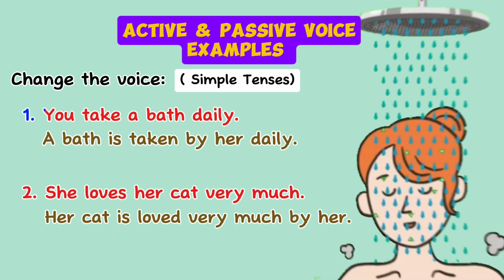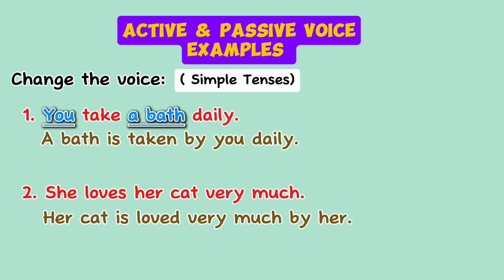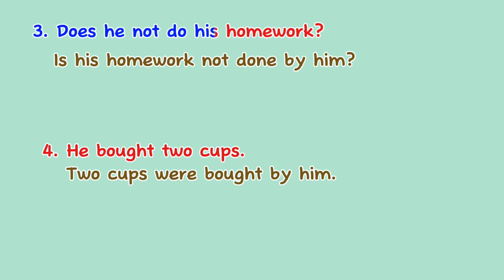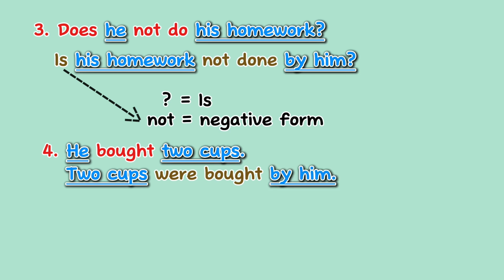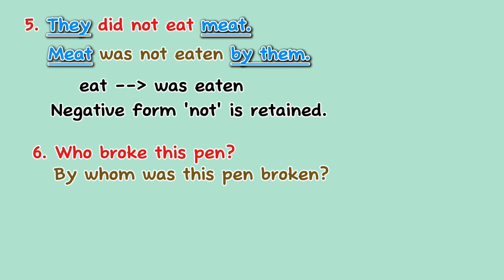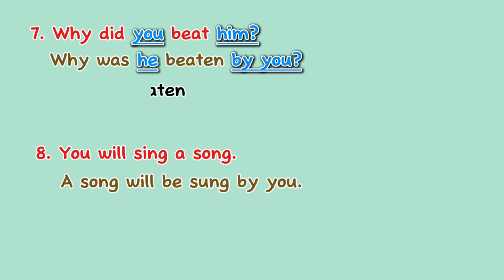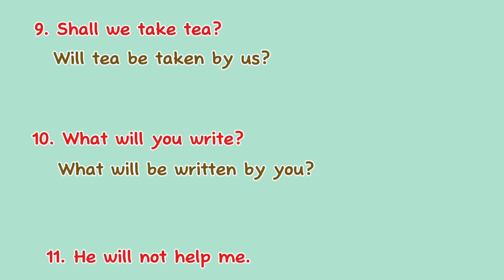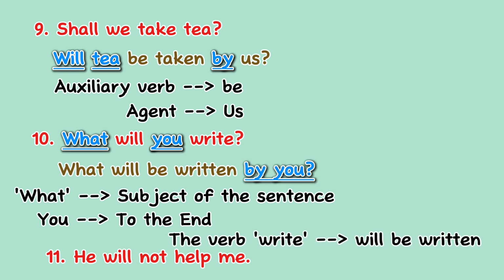Active and Passive Voice Part 1 | Active Voice and Passive Voice in English Grammar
Today's video throws light on active and passive voice. You will learn the fundamental differences between them and find practical examples and exercise to reinforce your understanding.
Make sure to watch until the end for a quick quiz to test your knowledge